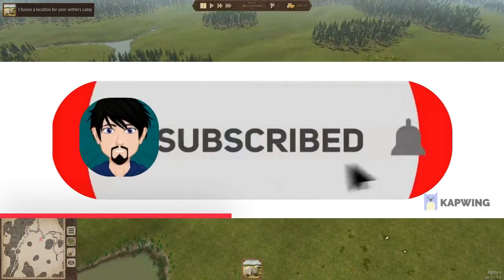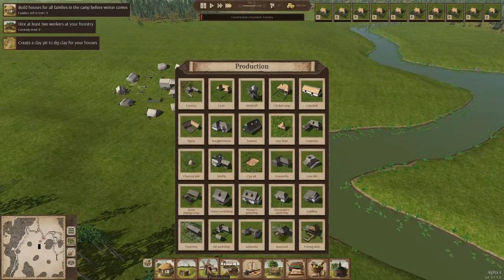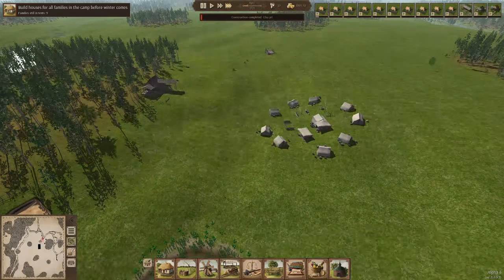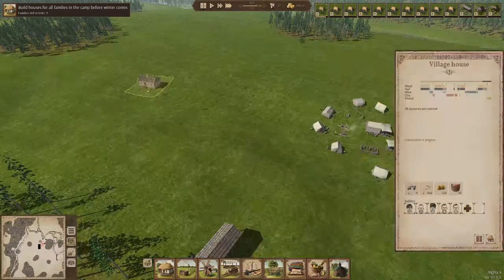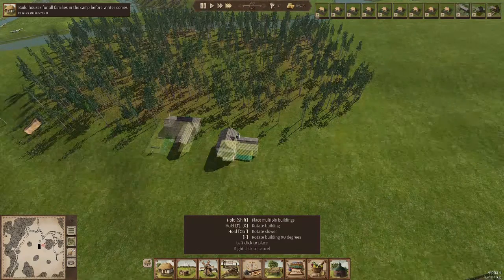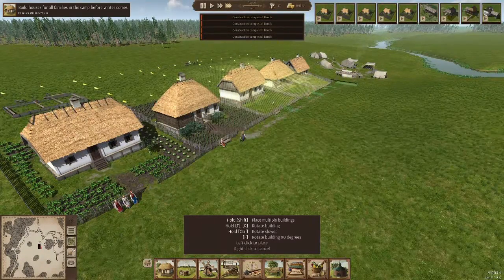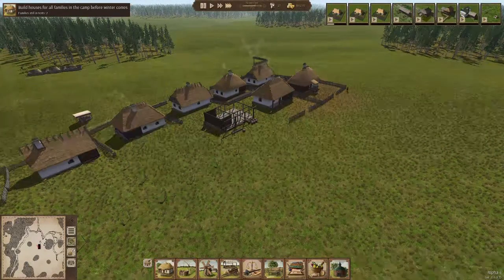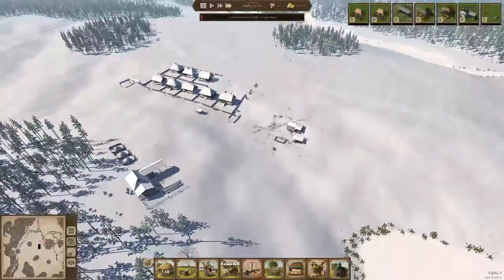Ostriv (Slow men at Work)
Ostriv Gameplay is my attempt to rebuild the 18th century! On todays episode we wait on our Slow Men working to build out housing.
Ostriv is a city-building game that puts you in a role of a governor of an 18th century Ukrainian town to challenge your creative skills and management abilities.